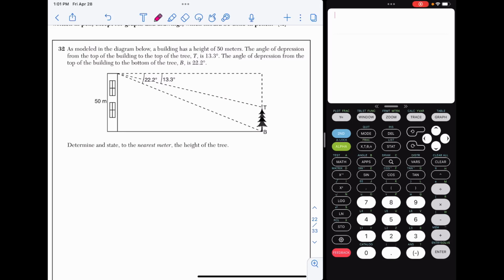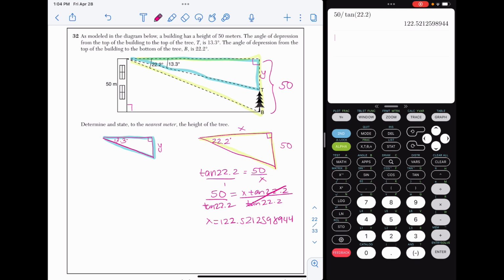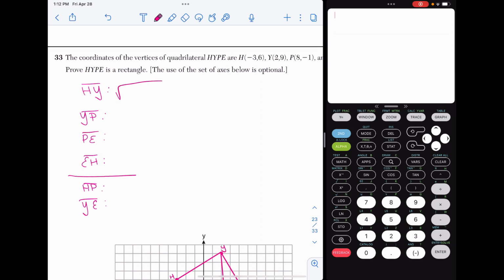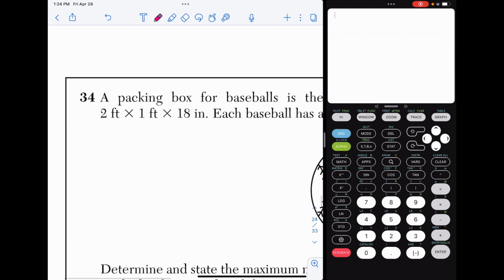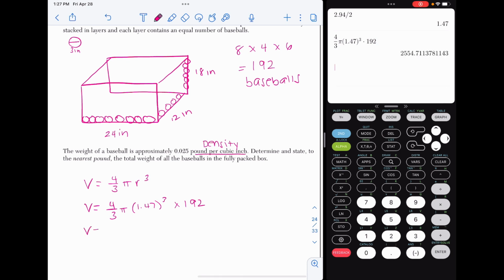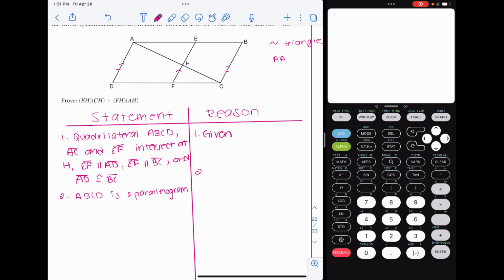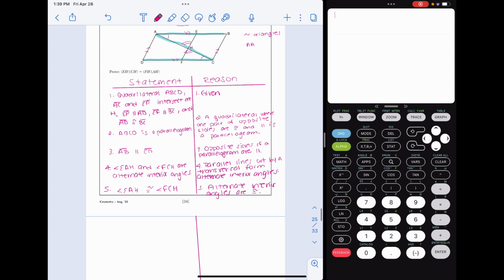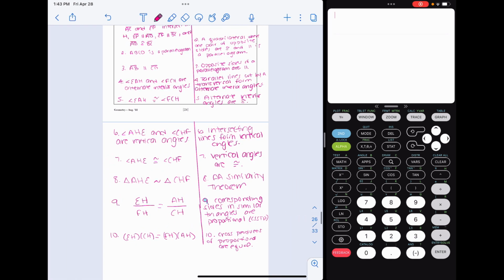Geometry Regents August 2022 Questions 32-35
This video reviews the August 2022 Geometry Regents questions 32-35.

Timestamps:
00:00 Question 32
05:03 Question 33
09:23 Question 34
13:21 Question 35